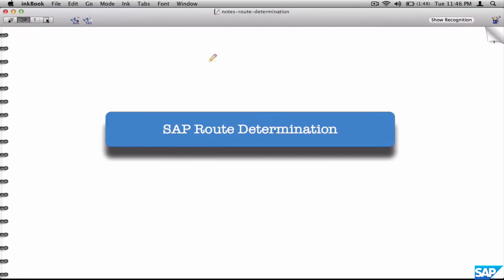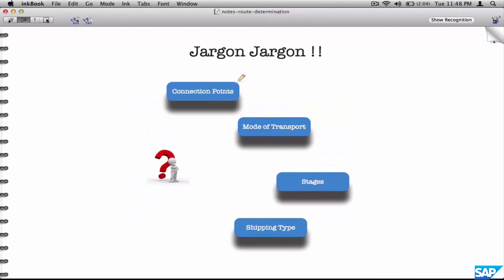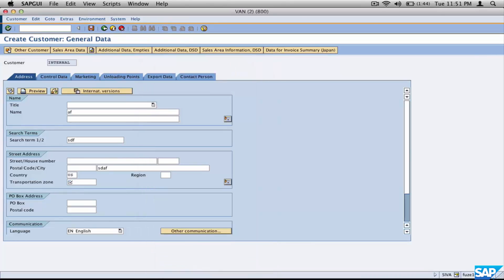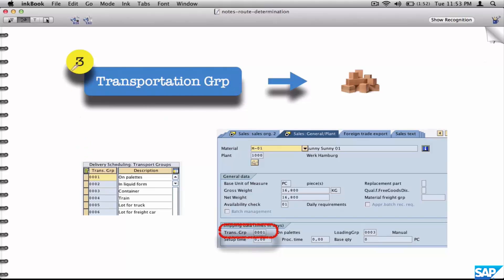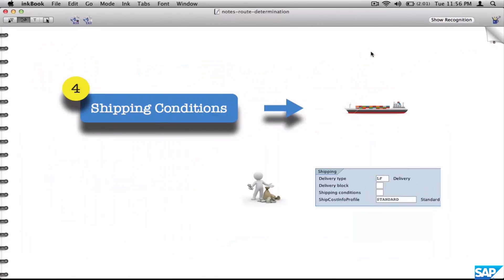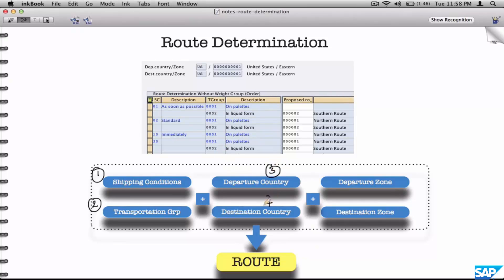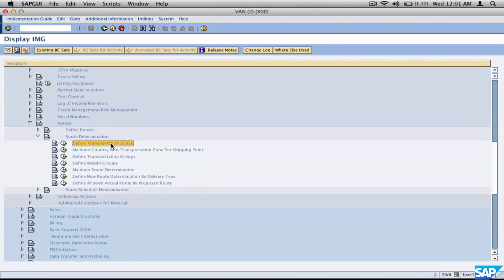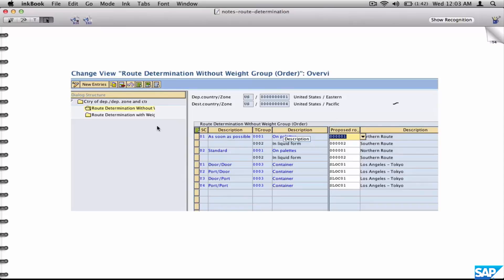75- SAP SD Free Course: Route determination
Route determination is done based on the target country and transportation zone along with the shipping point. If you have the same shipping points for two deliveries to the same country and same transportation zone, then the same route determination is applied to both.